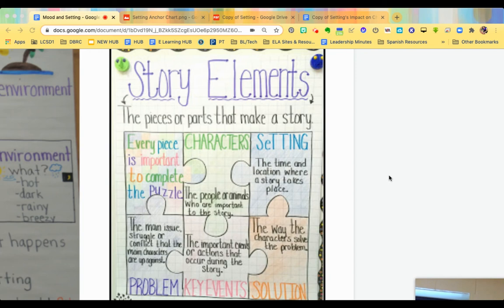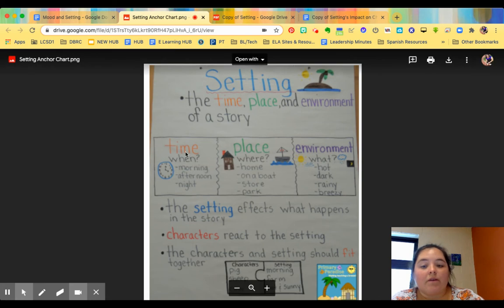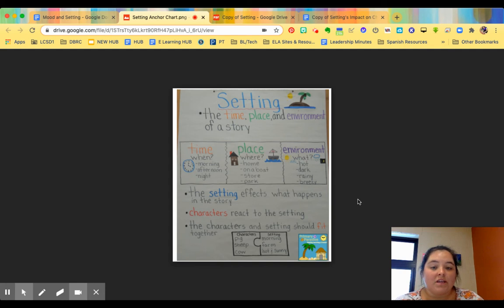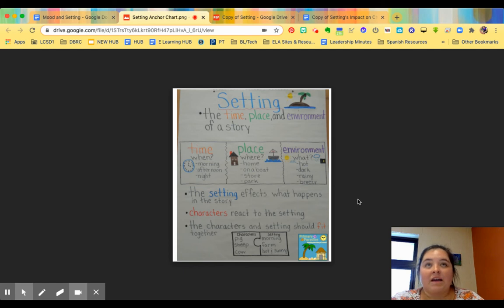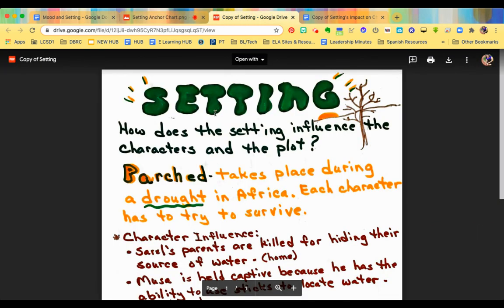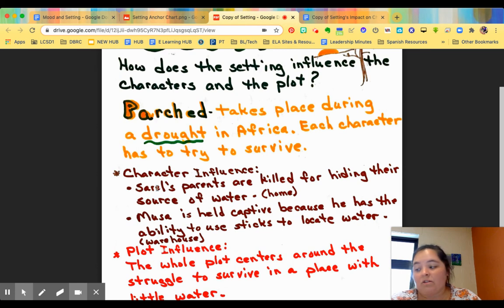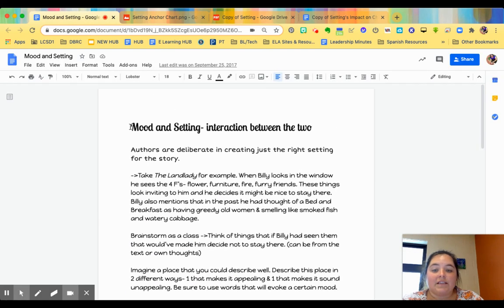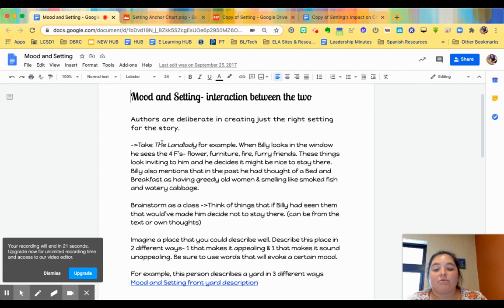Setting Mini Lesson